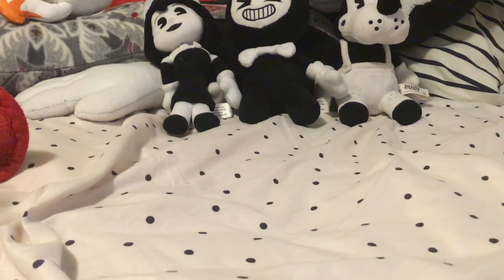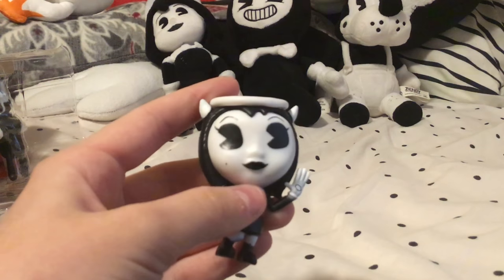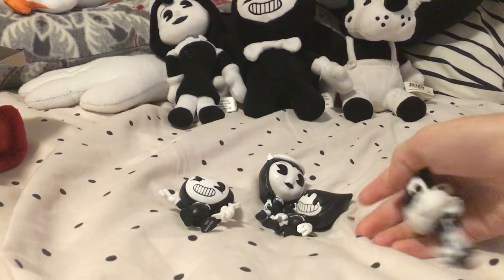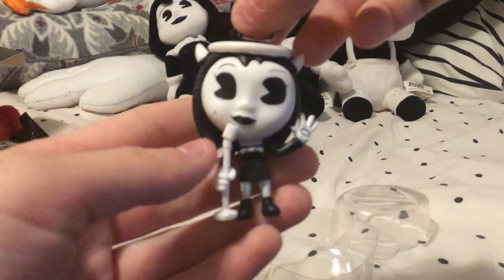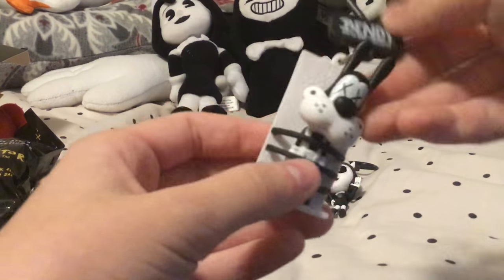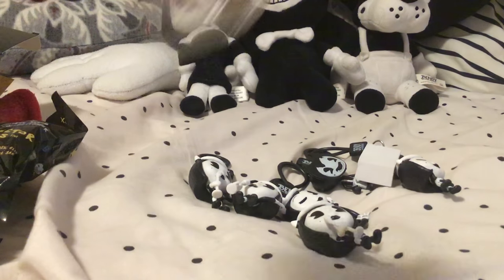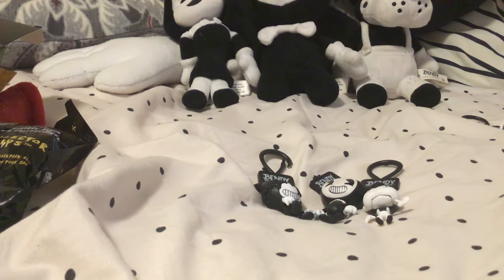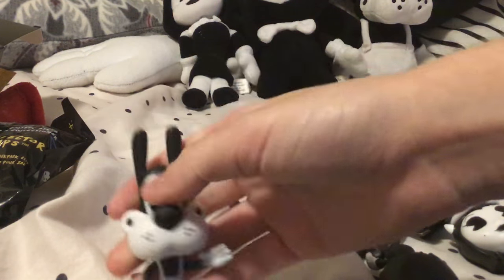Unboxing the Bendy and the Ink Machine Collectable Figures and Collector Clips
I found these at Walmart, and I thought “I’ll do an unboxing video on this”